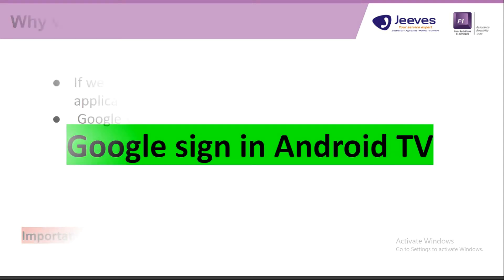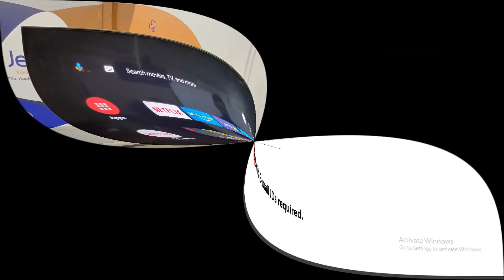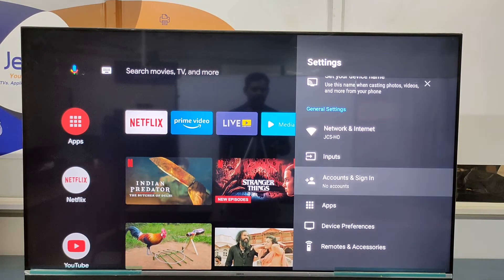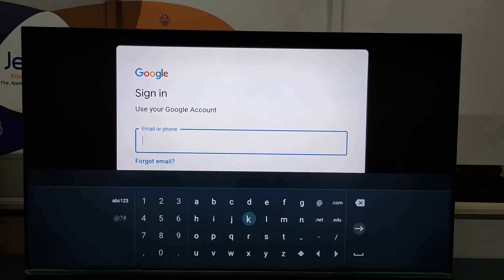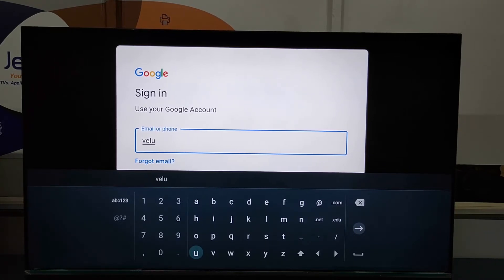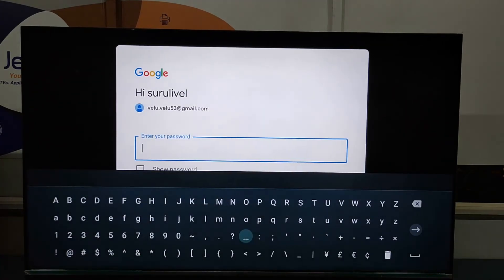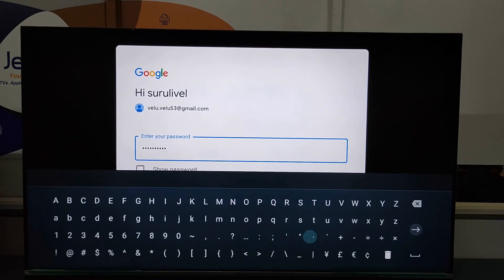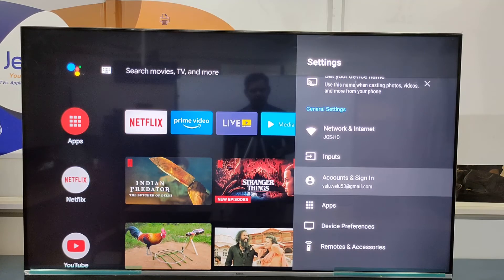How to configure Gmail Account in LED TV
Please watch this video to know how to configure Gmail Account in LED TV